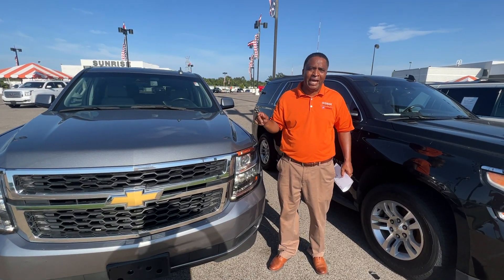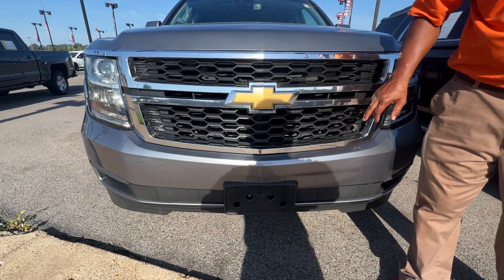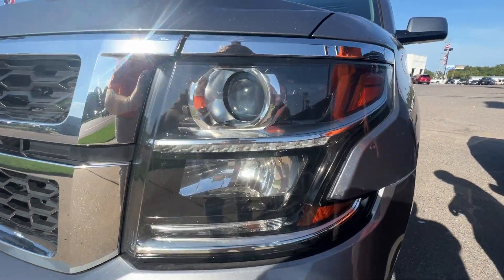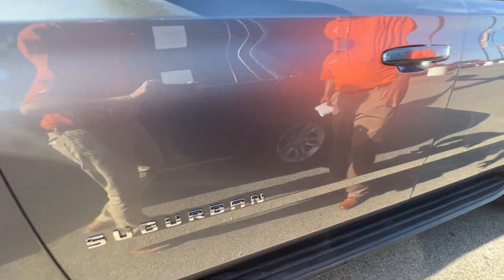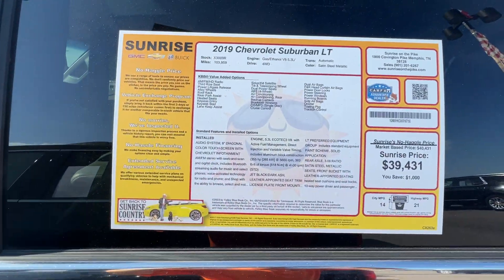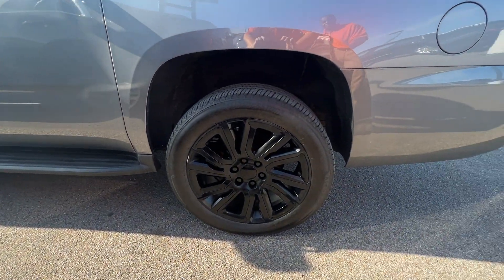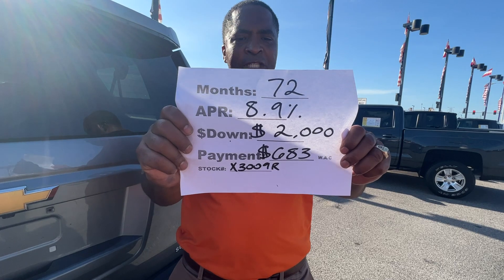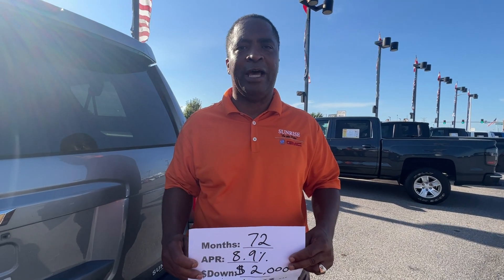2019 CHEVROLET SUBURBAN